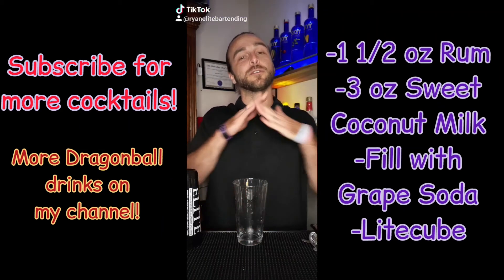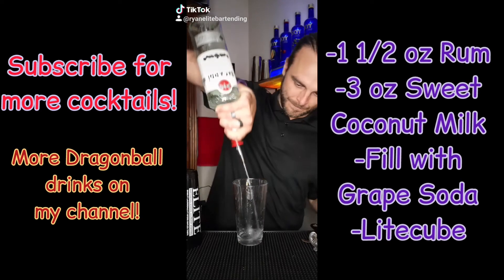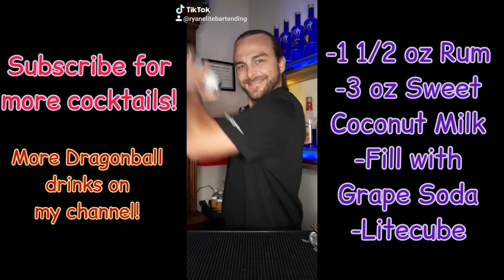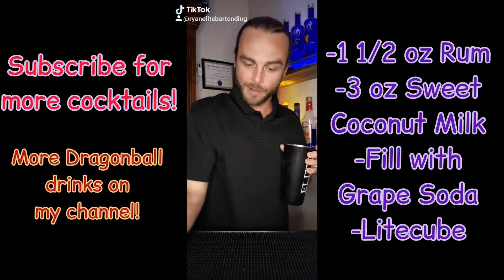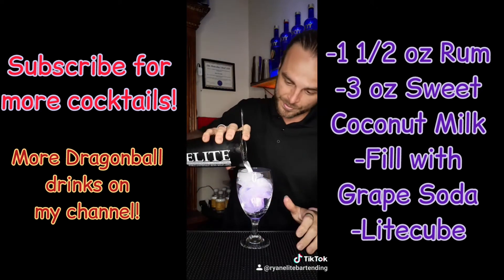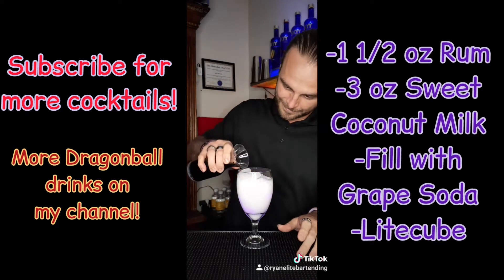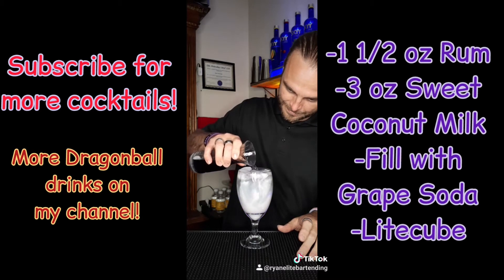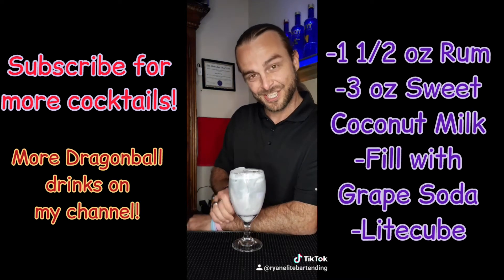Super Saiyan Galick Gun Cocktail! Fun drink and compliment to Goku's Kamehameha. Which is better?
Welcome to Shak-R-Stir!
I think it'd be a heated debate trying to decipher whether Galick Gun or Kamehameha is stronger but I can tell you that of the two cocktails that I made to represent them that this. hmmm. no Kamehameha is. no. this one? Well, maybe I can't say which is better of the 2 so I would recommend you try them both and tell me what you think!

Brands used:
-Bacardi - It's on the cheaper side at $10 - $15 for 750ml, it's been around for over a century, and it's one of the most well known brands of rum in existence, need I say more?
-Litecubes - $25 for a pack of 12 lasting 30 hours per cube. They're a great addition to any cocktail with the fun, colorful look however, I did say the goal was cheaper drink so they aren't necessary. With that being said, they glow and things with LED's are just fun!